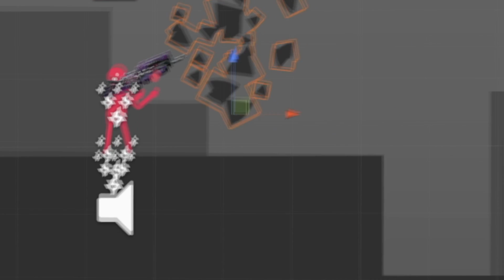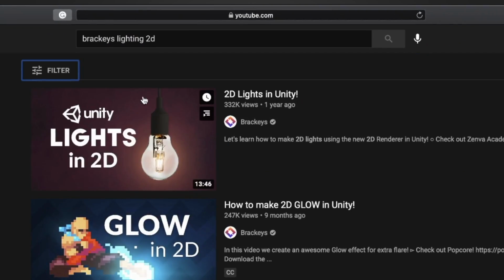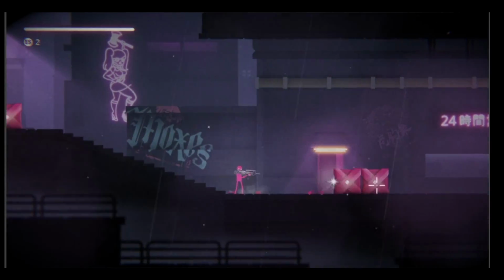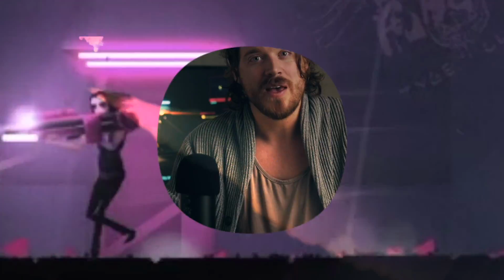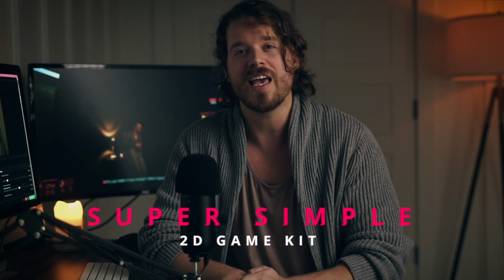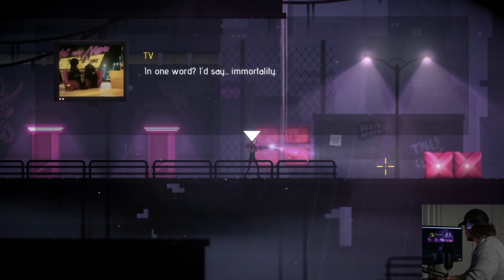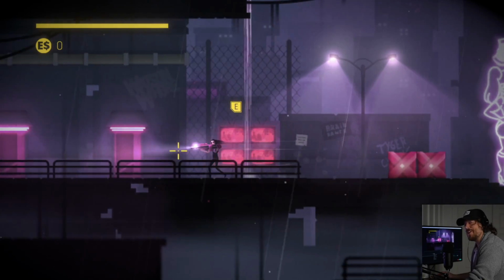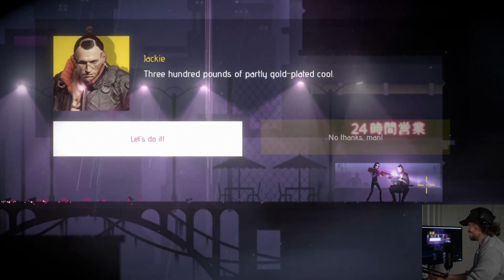I made Cyberpunk 2077... BUT IT'S 2D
How cool would it be if Cyberpunk 2077 had a 2D DLC? I spent the last week making Cyberpunk 2077 into a 2D game using Unity. Here's how I did it! Did I accomplish my goal?
*For clarity regarding statement about going full time with Neversong: I secured funding from a publisher with a very tiny demo, and then secured funding on Kickstarter with around 50% of the game complete about a year later. Thought I'd clarify. Realized after uploading that's how it panned out :)
► Learn how to make a game studio from your bedroom, free